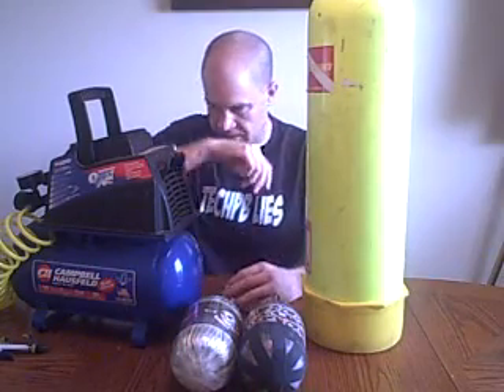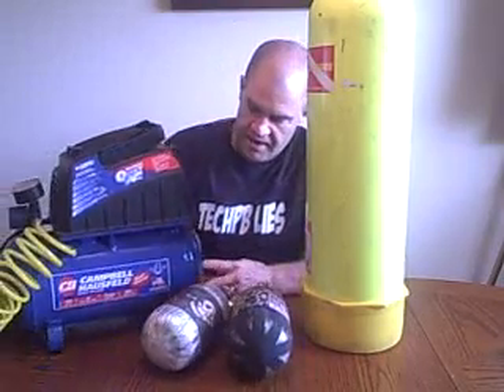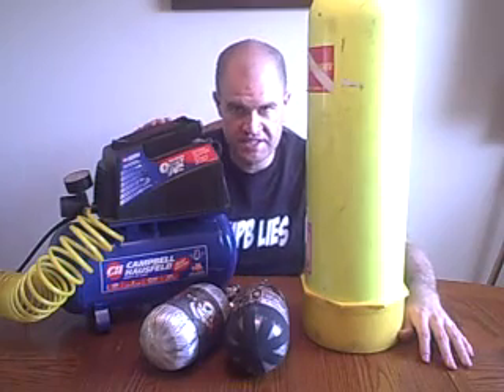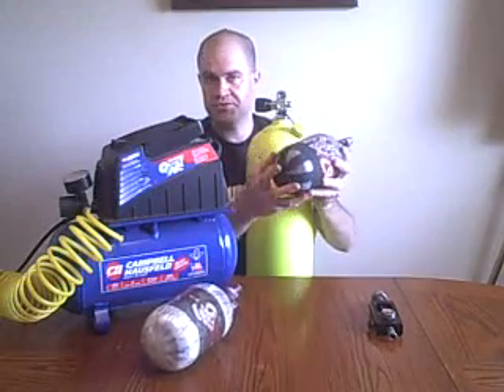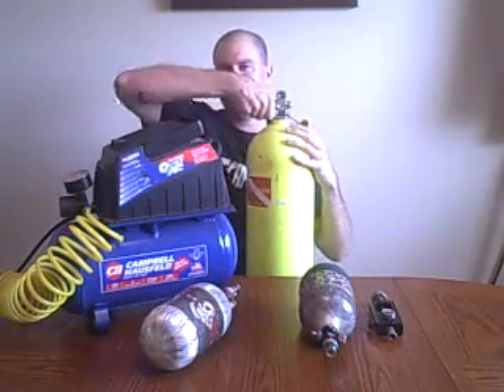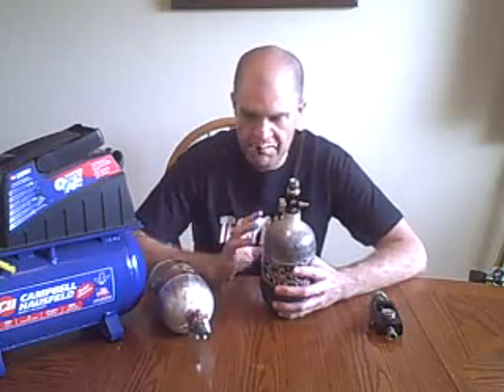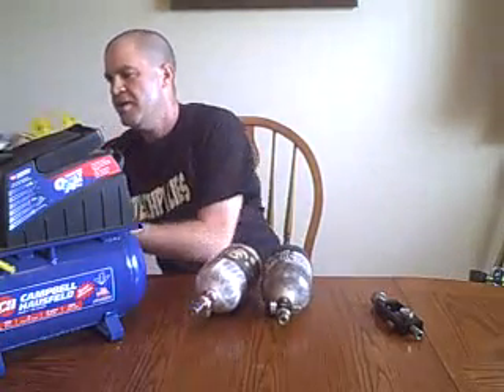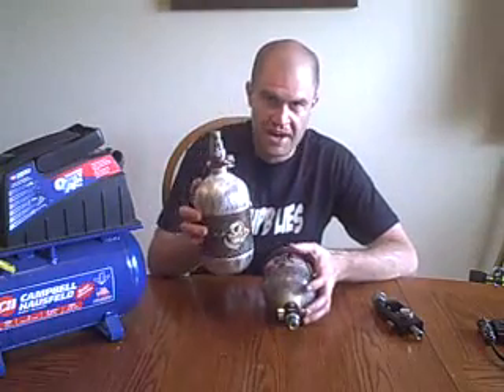HPA, Compressed Air, Compressors, Nitrogen & High Pressure..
This video is to answer basic questions regarding "Can you use a home compressor to fill your HPA Tank?"

Also, I just wanted to address that HPA, High PRessure Air, Compressed Air, Nitrogen Tanks are all the same thing. There are 2, and ONLY 2 different types of paintball air systems-

CO2
HPA Systems- this includes High Pressure Air, Compressed Air, Nitrogen etc

No one gives a shit about the propane marker, please don't bring it up.